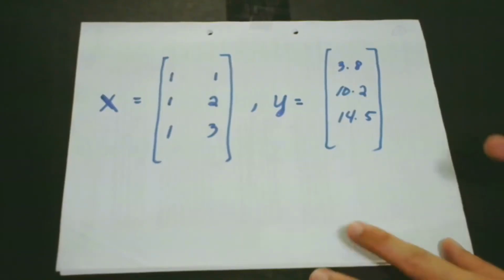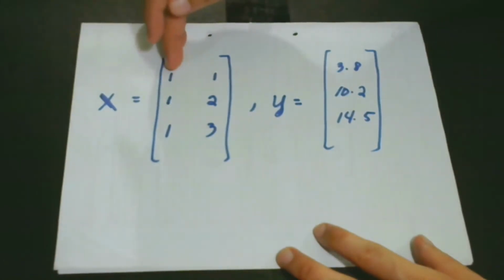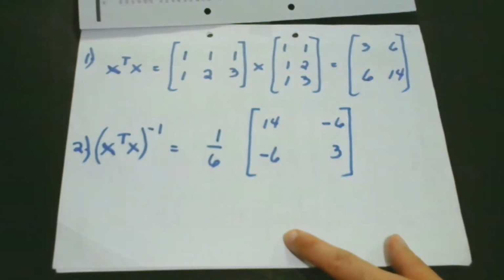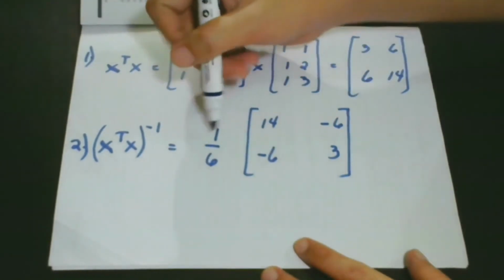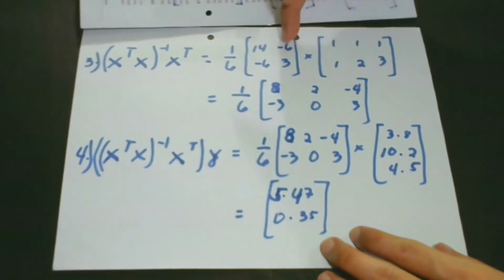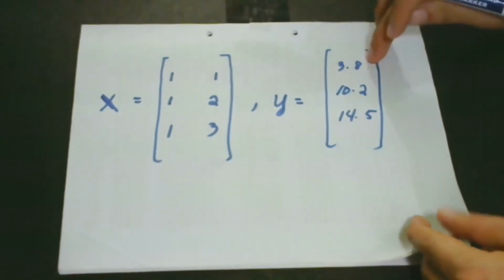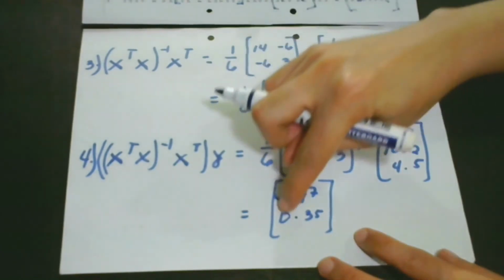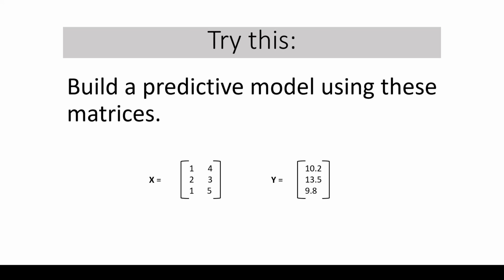LESSON 19.4. MASTERING MACHINE LEARNING ALGORITHM | Predictive Model Using Matrix with Real Numbers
MASTERING MACHINE LEARNING ALGORITHM | Predictive Modelling Using Matrix with Real Numbers

Mastering machine learning algorithm requires you to understand how to use matrices in dealing with big numbers of attributes.  Mastering this helps you build a machine learning algorithm whose results are more accurate. This step-by-step process is the best to do to clearly understand how Machine Learning Algorithms work. We are using real numbers for a better understanding of the lesson.

My book on Amazon